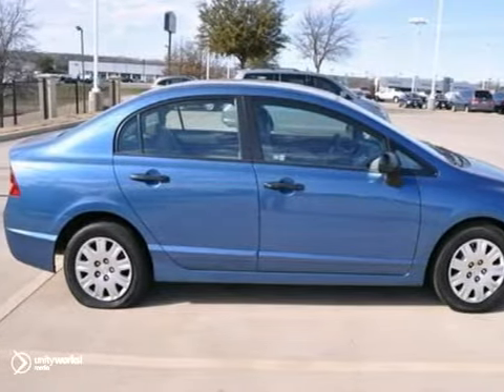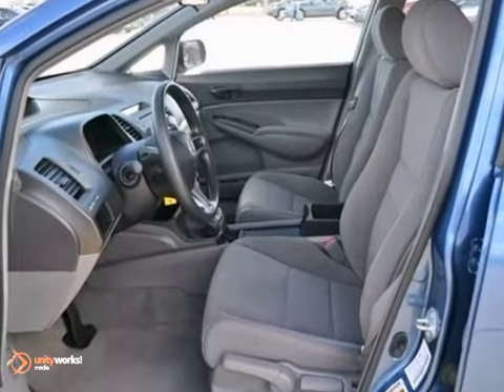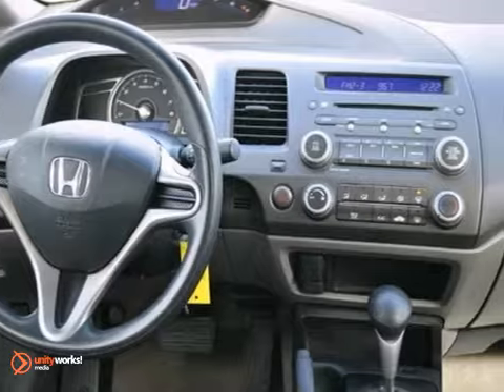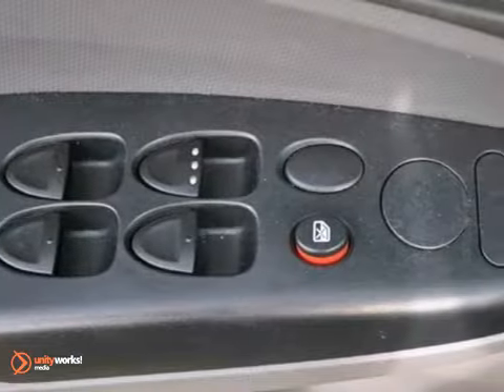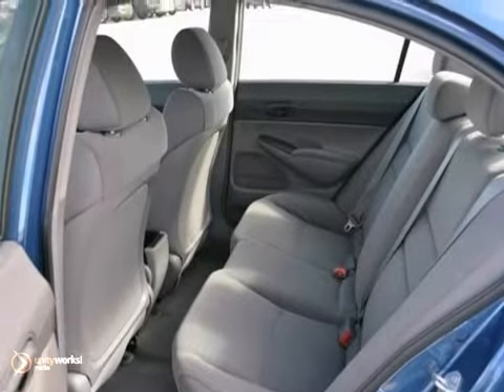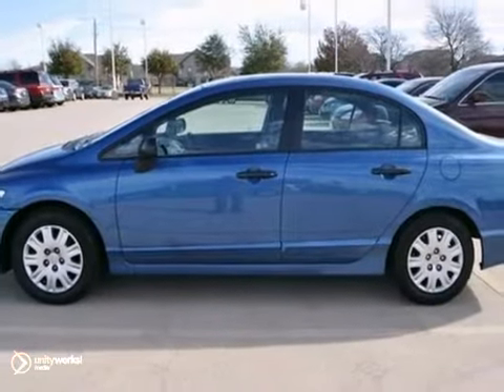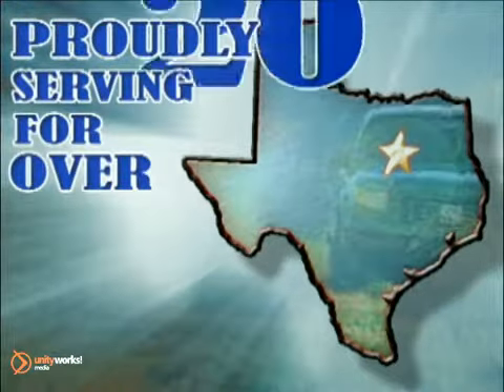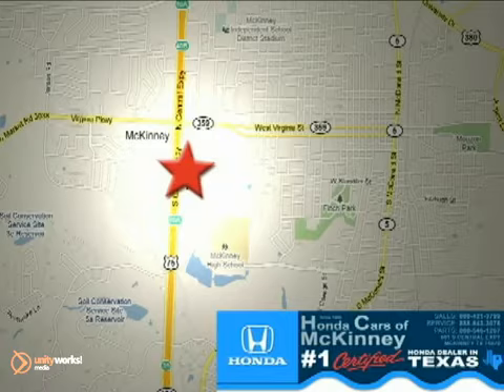2011 Honda Civic BE047448 in Dallas TX McKinney, TX - SOLD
SOLD - If you are looking for real value on a great new car, Honda Cars Of McKinney invites you to come in and test drive this 2011 Honda Civic, stock# BE047448. We are conveniently located near Dallas TX McKinney, TX and known for our great selection, reliability and quality. Come take a look at this 2011 Honda Civic today.

601 S Central Expy
Dallas TX McKinney TX, 75070